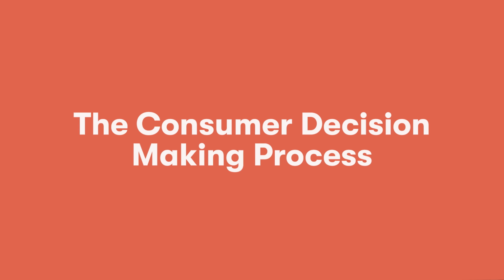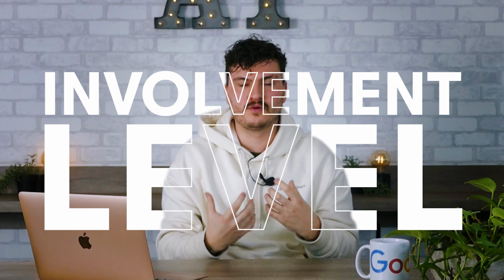6 Ways To Influence Consumer Purchase Decisions | Marketing 101 with Head of Ecommerce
Knowing how to influence consumer purchase decisions is key to any marketing strategy.

In today's episode, our Head of Ecommerce, Cameron Smith, kicks off our Marketing 101 Series by explaining the 6 stages of consumer purchase decisons and how to influence consumer purchase decisions at every stage of this journey.

The 6 Stages of Consumer Purchase Decisions are:
1. Need Recognition
2. Research
3. Product Evaluation
4. Product Choice & Purchase
5. Post-Purchase Evaluation
6. Disposal

Understanding these 6 stages and applying them to your business and products, is absolutely critical to know how to influence your consumers' purchase decisions.

Video Chapters:
00:00 Introduction to Stages of Cosumer Purchase Decisions
00:47 Understand Consumer Involvement Levels
01:36 Stage 1: Need Recognition
02:11 Stage 2: Research
02:30 Satge 3: Product Evaluation
03:20 Stage 4: Product Choice & Purchase
03:33 Stage 5: Post-Purchase Evaluation
03:45 Stage 6: Disposal
04:17 How To Influence Stage 1: Need Recognition
05:00 How To Influence Stage 2: Research
05:30 How To Influence Stage 3: Product Evaluation
06:49 How To Influence Stage 4: Product Choice & Purchase
07:49 How To Influence Stage 5: Post-Purchase Evaluation
08:57 How To Influence Stage 6: Disposal
10:12 Summary

About This Channel:

Learn Ecommerce with Add People (LEAP) is a channel we set up to help early-stage business owners learn ecommerce marketing.

Through this channel, you'll learn the basics of what you need to grow your Ecommerce business from scratch to a flourishing business.

You'll learn about various ecommerce marketing strategies - from the basics of running advertising campaigns on platforms like Google Ads and Amazon Advertising, to expert advice and insider knowledge to help you generate sales for your business.

LEAP is produced by a leading UK digital marketing agency and Google Premier Partner, Add People.

The presenters you're seeing, have years of experience in digital marketing and together help thousands of businesses grow everyday through paid advertising... and they're sharing their knowledge with you for FREE!

Learn more about Add People...